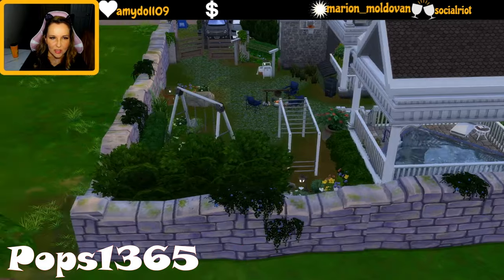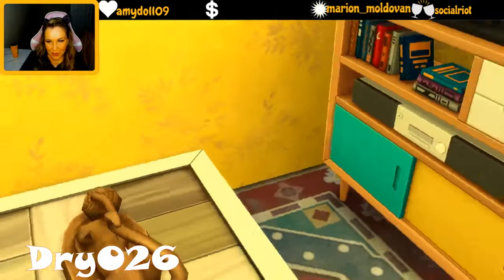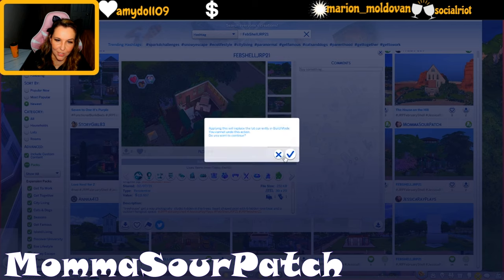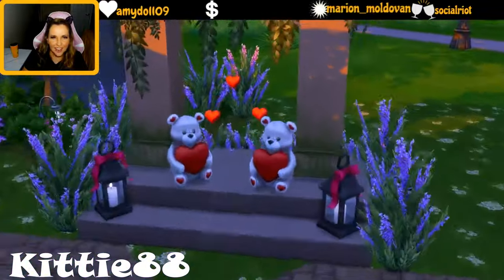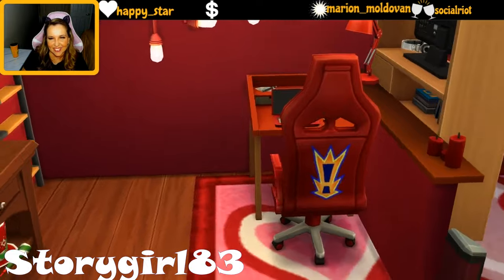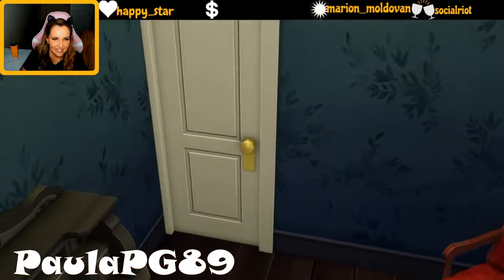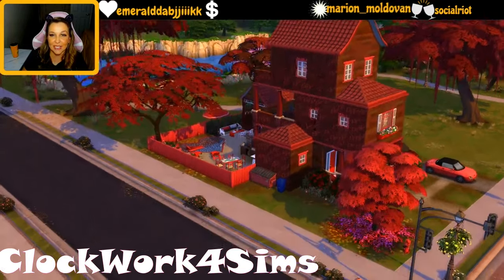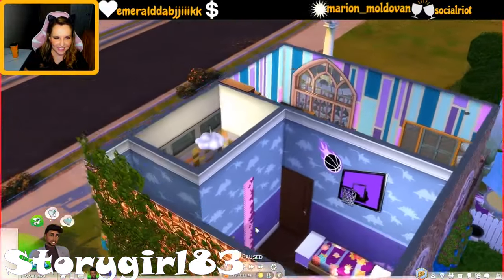Touring Your Incredible Builds in the Sims 4 |💕 February Shell Challenge 💕| Hide & Seek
February Shell Tours Are Here! I had SO MUCH FUN playing hide and seek with the teddy bears for this month! This month was a giveaway and Kittie88 won the shell challenge and is getting two of the new kits! Her House is the thumbnail and you should see inside the house because it is gorgeous! Thank you all so much for joining in the fun I couldn't have done this without you all!

Join Our Village 👨‍👩‍👧‍👦:

Hit that 🔔  bell to become a part of the Early Squad!

🌞 Leave Some Sweet Comments Down Below and Remember that is where you SHINE 🌞💠

⬆ Upload Schedule:
Sunday 🆗 Twitch Stream at 9:30 PM ET
Monday ❌
Tuesday 🆗
Wednesday❌
Thursday 🆗
Friday ❌
Saturday 🆗